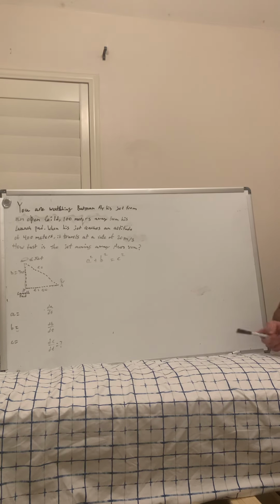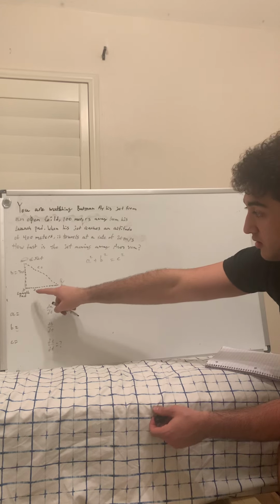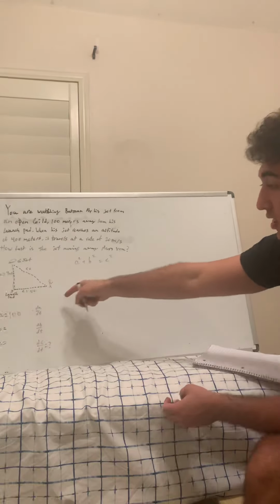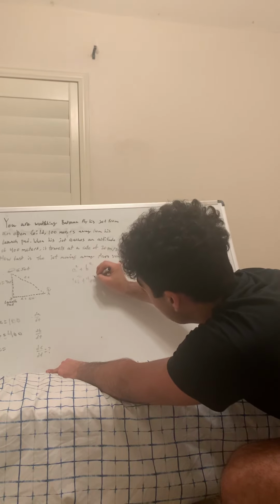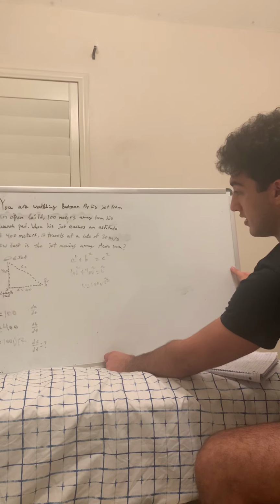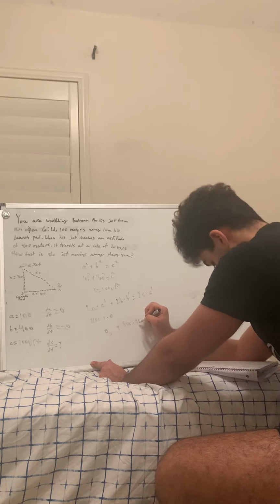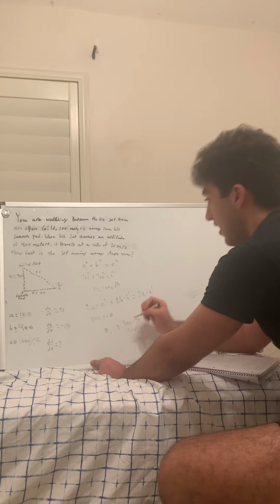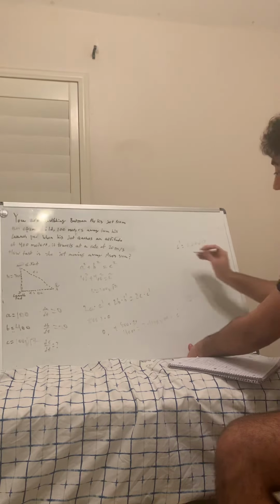Related Rates problem, Calc final Portfolio